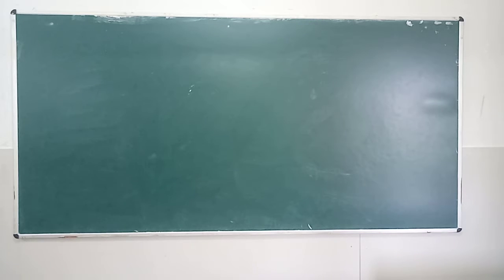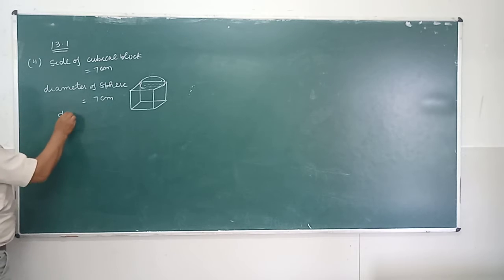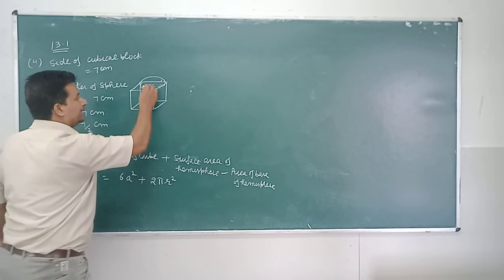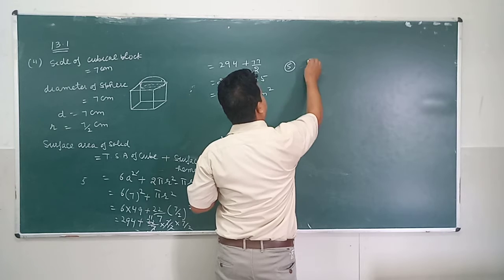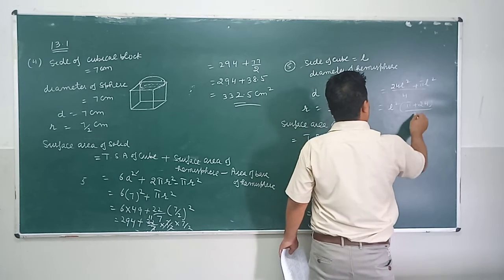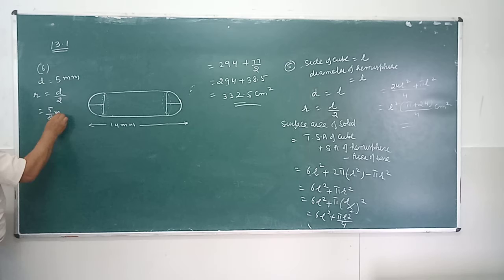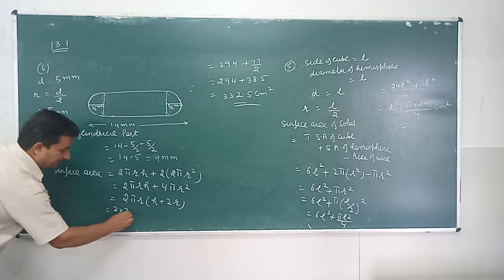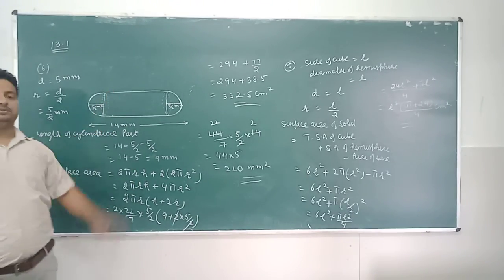Surface area and volume class10 exercise 13.1